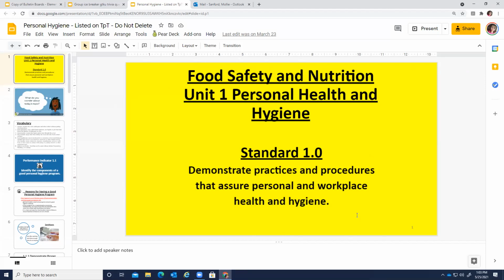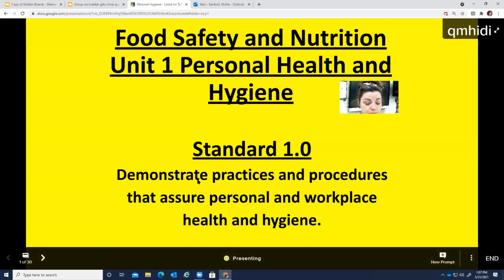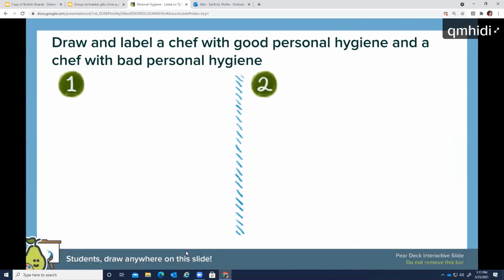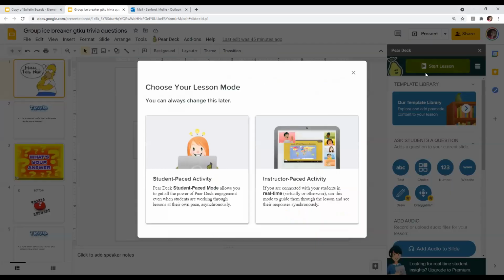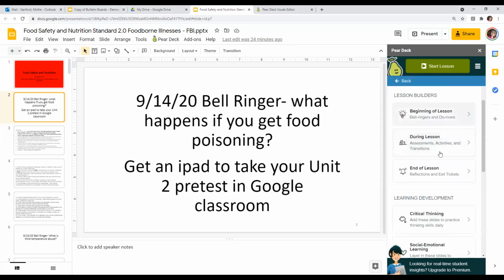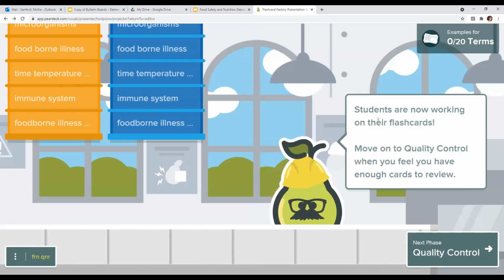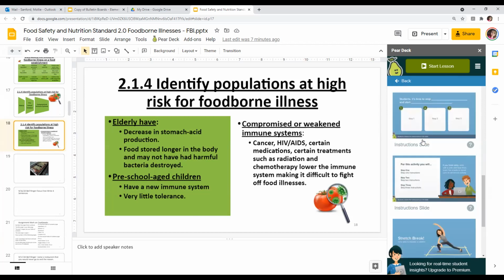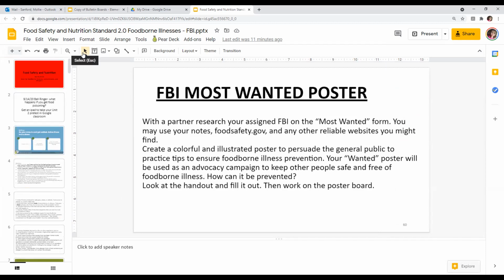Pear Deck Video